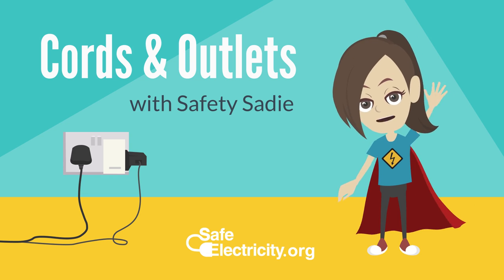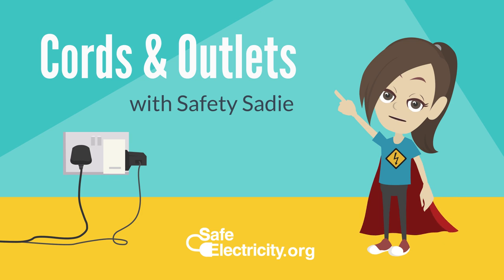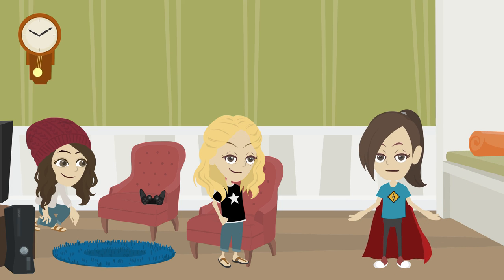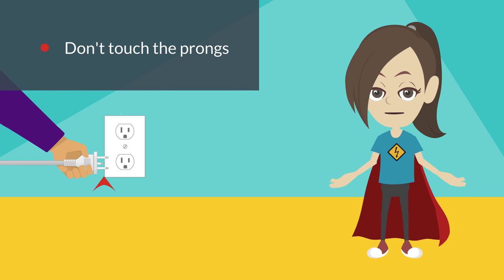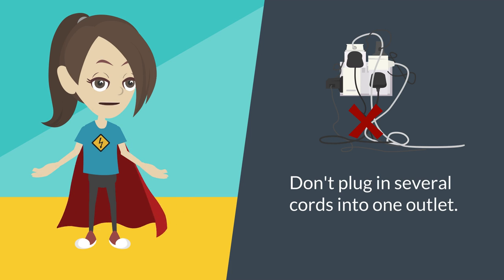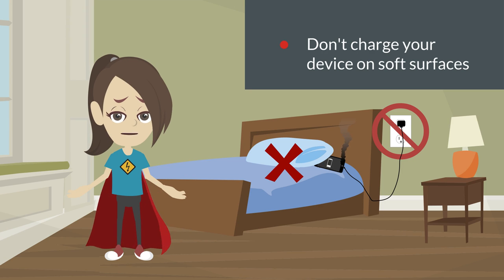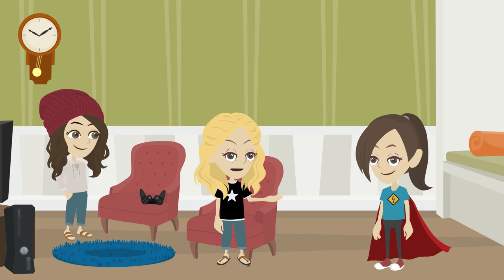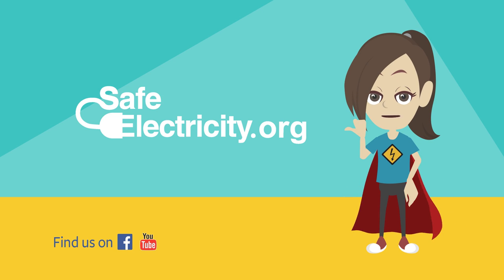Cords Outlets with Safety Sadie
Learn how to stay safe around electrical outlets.